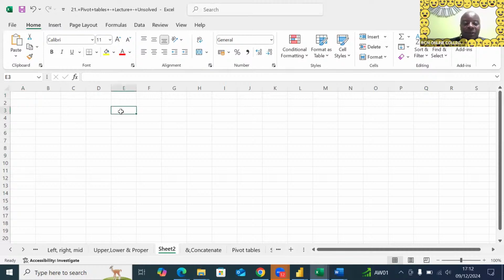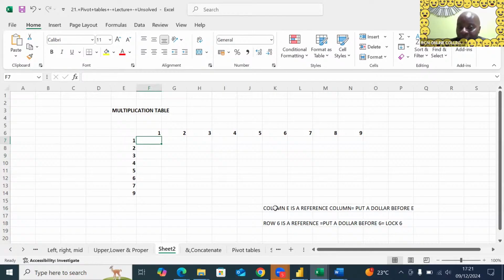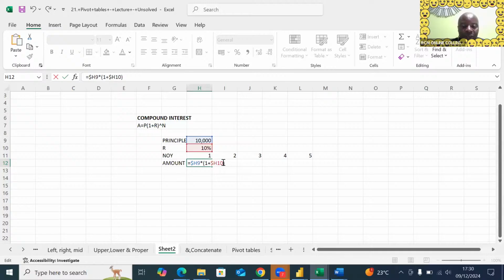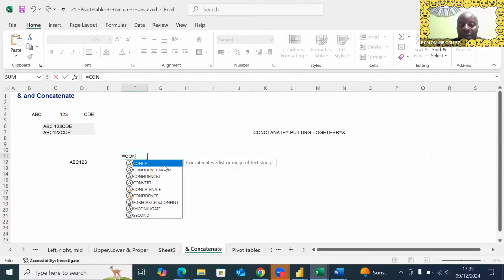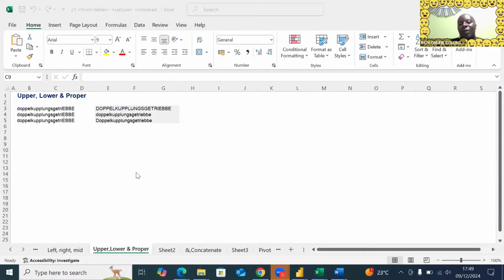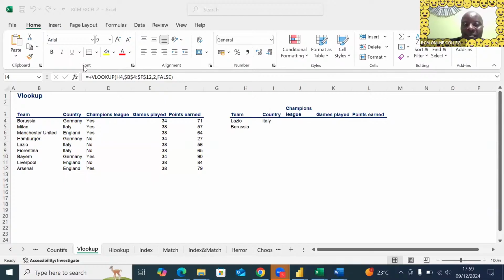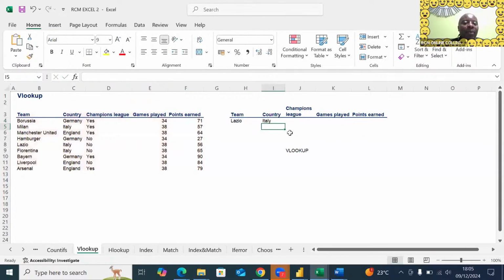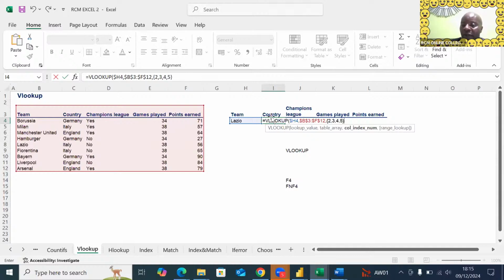ADVANCED EXCEL-CPA KENYA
✅ Ongoing Short Courses include:
QuickBooks
Sage
Advanced Excel
iTax
Tally
 Join now and take the next step in your career!
Don't miss out—enhance your skills with RCM Online College.